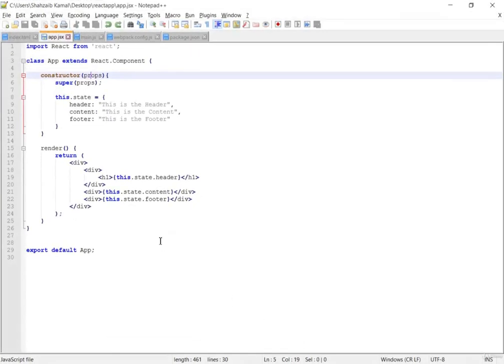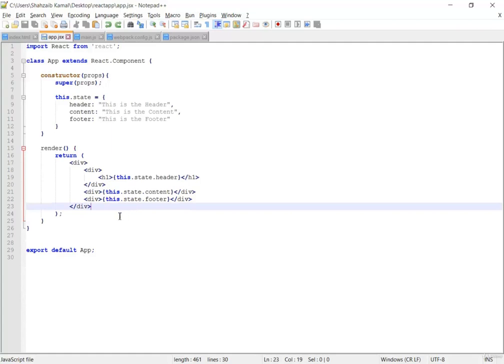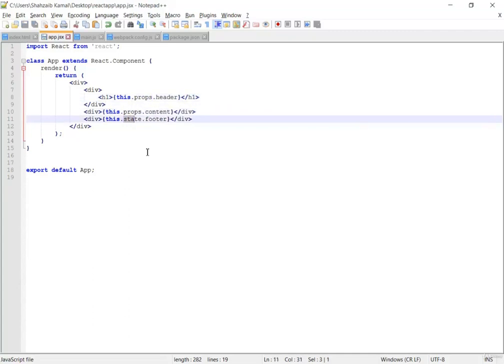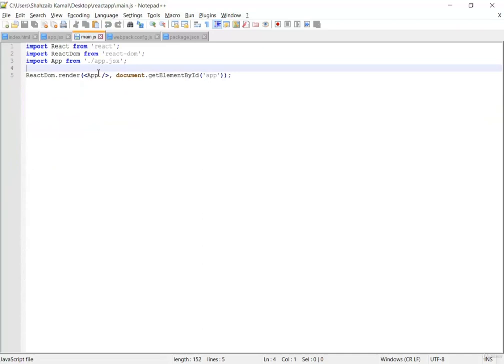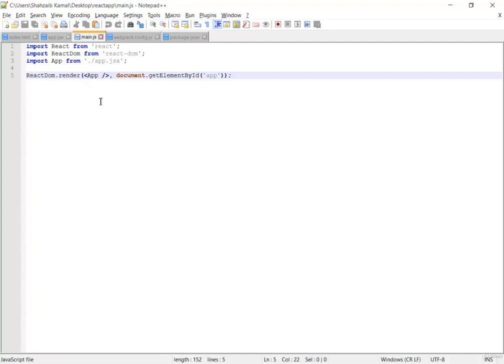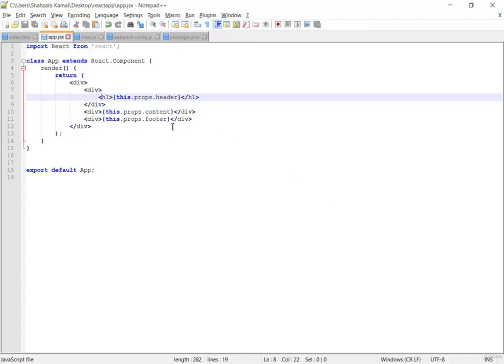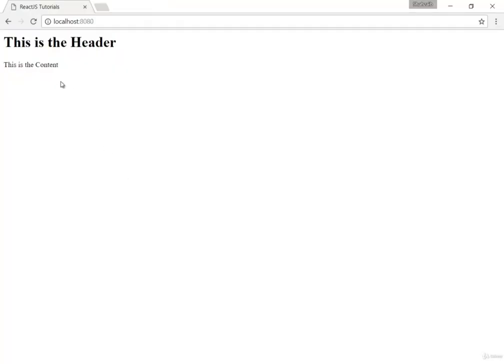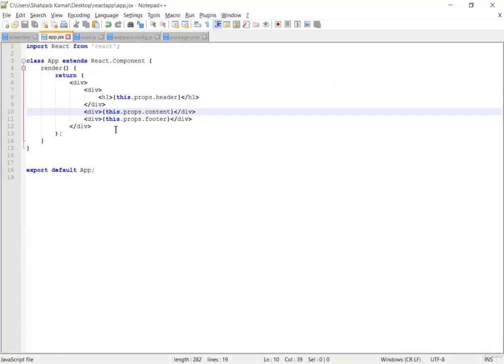Full Stack Web Development Course - ReactJs - 5 Props